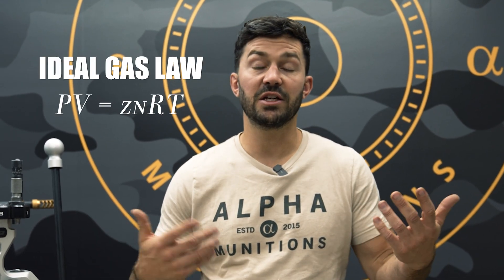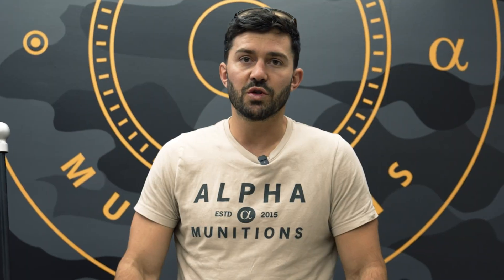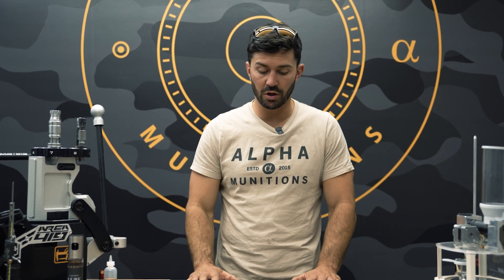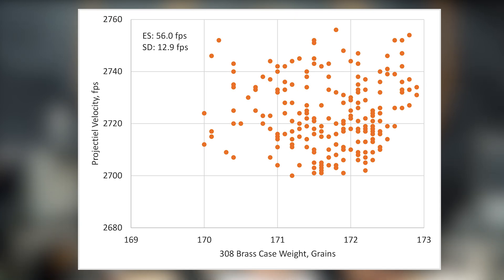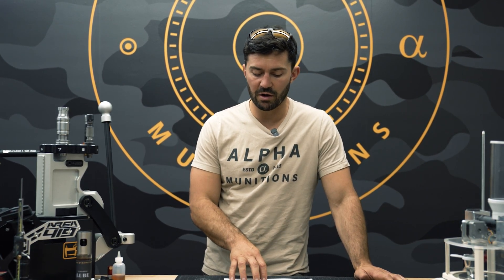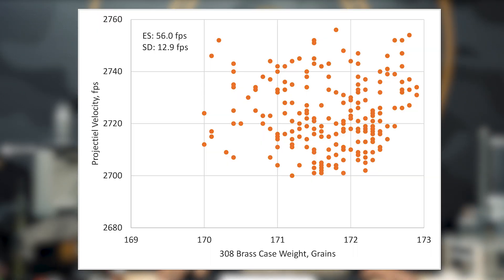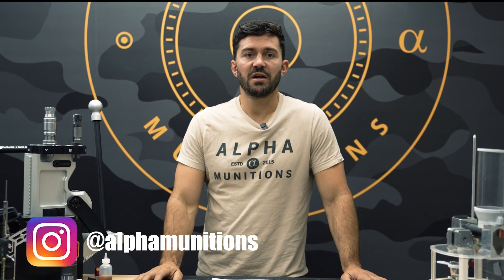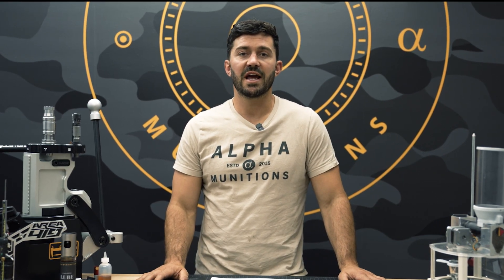Does Case Weight Affect Velocity?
Does case weight affect bullet velocity?  The results may surprise you.